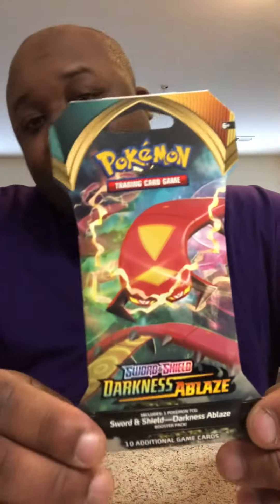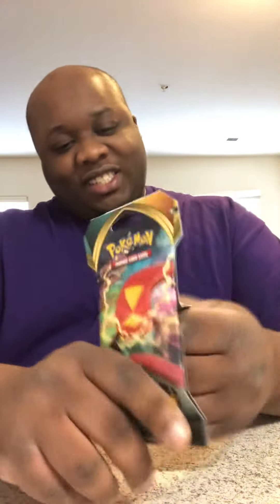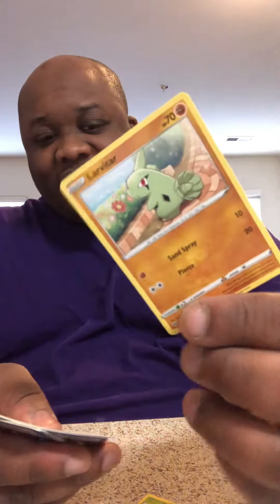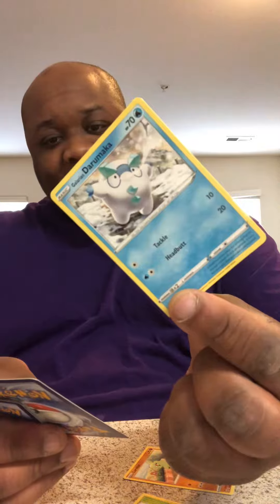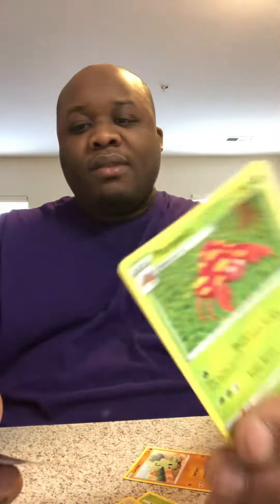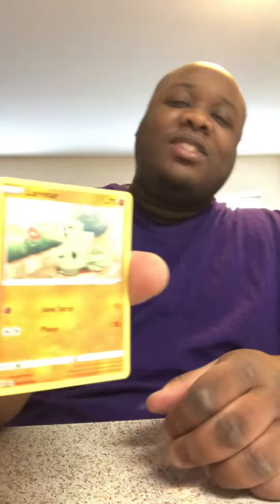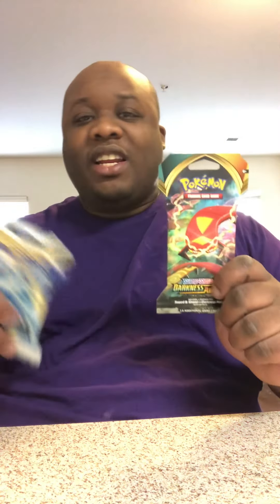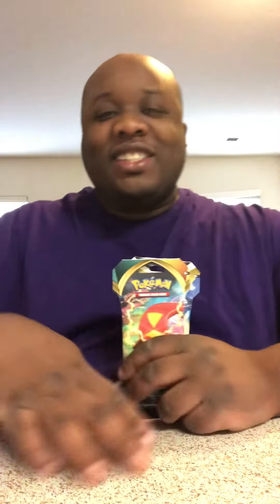Pokemon Card TCG Sword & Shield Darkness Ablaze Unboxing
Happy 25 Anniversary of Pokémon

Hello Pokémon Fans, Welcome to the Pokémon Card (TCG) Unboxings & Code Giveaways

I will be uploading videos of me a unboxing Pokemon cards and giving away the codes to those Pokémon cards trainer packs.

You can enter those Codes here for Pokémon TCG rewards& prizes!

Please don’t get discouraged if you don’t win, I will be doing plenty off Unboxings releasing more code giveaways, all videos will be done on this channel as of 2021